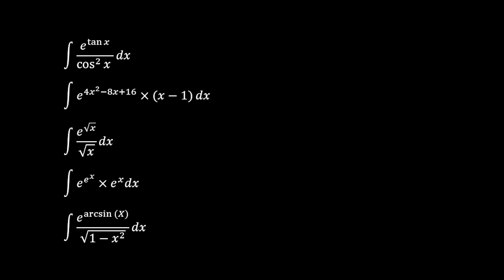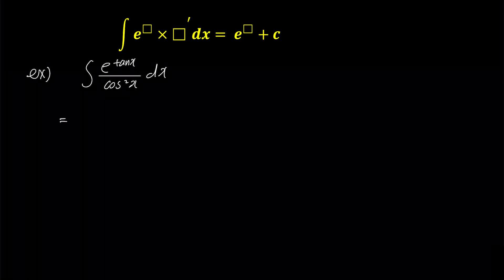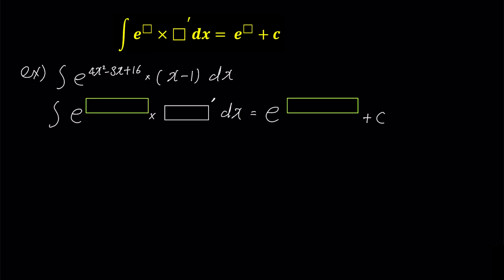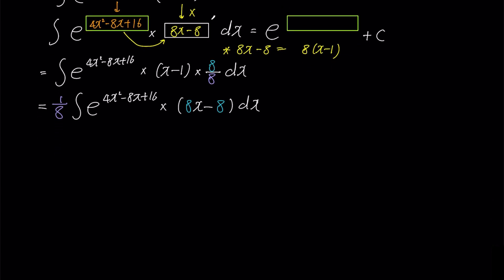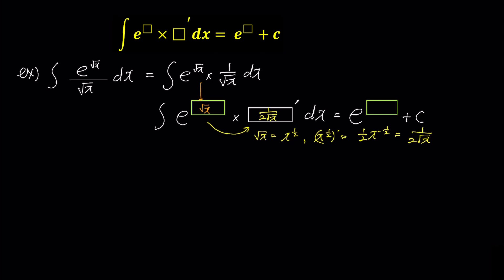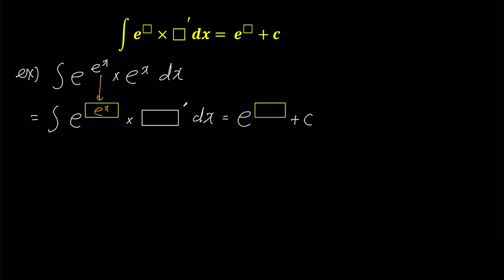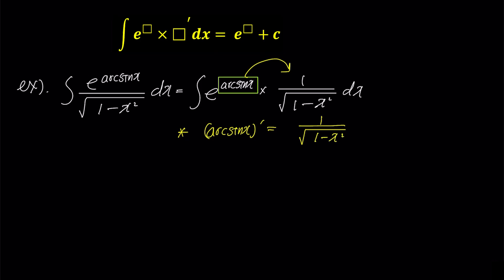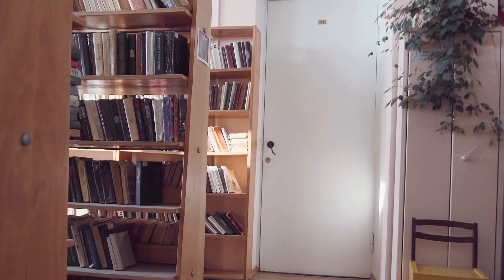Easy Integration of Exponential Functions without u substitution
Say Goodbye to Complicated Integration Methods: Box Rule is All You Need!

In this video, I will show you an easy and fast way to integrate exponential functions.
Integrating complex exponential functions often requires u-substitution and can be confusing when you are not sure what to substitute for u.

However, a math instructor with decades of experience will teach you a simple and fast way to integrate without complicated u-substitution.
Once you learn this method, you will be able to find the answer in just a few lines.

Your questions and feedback are welcome at any time.